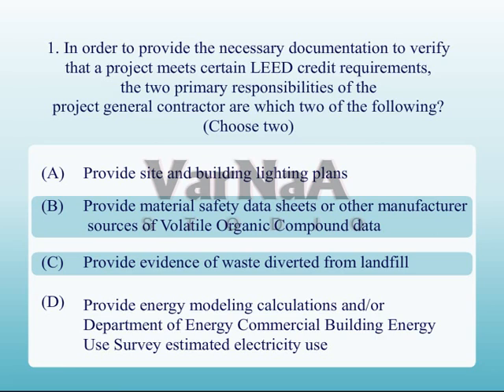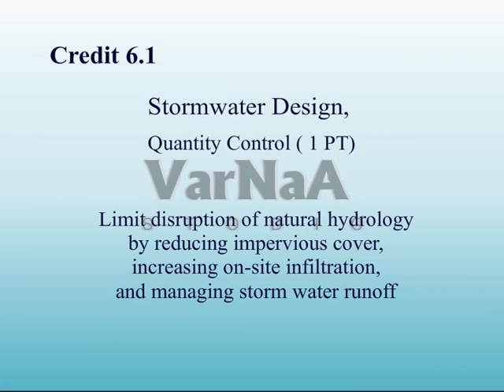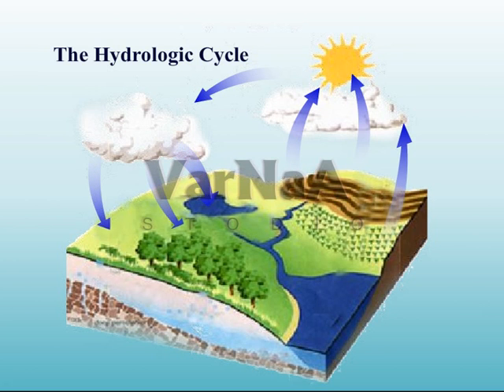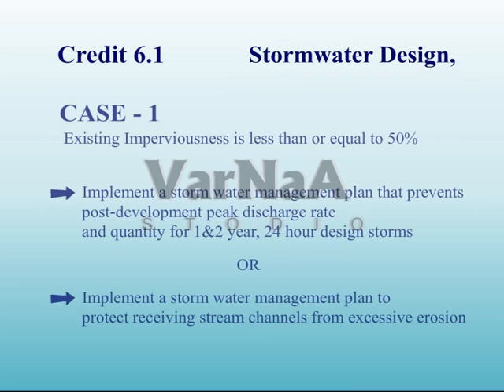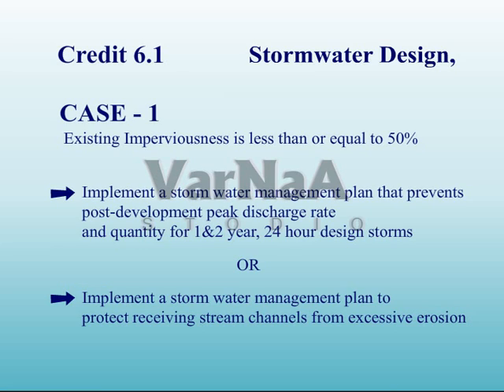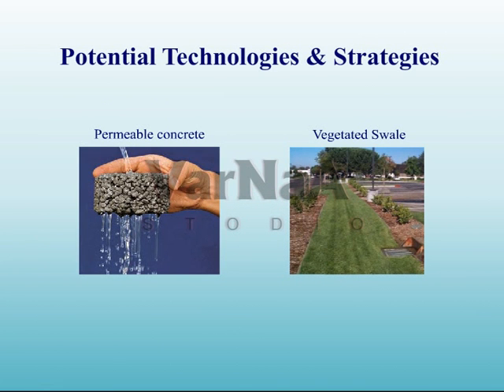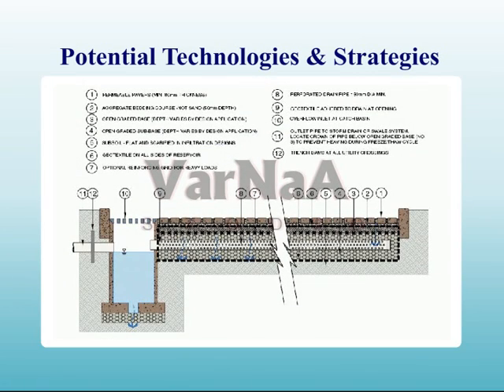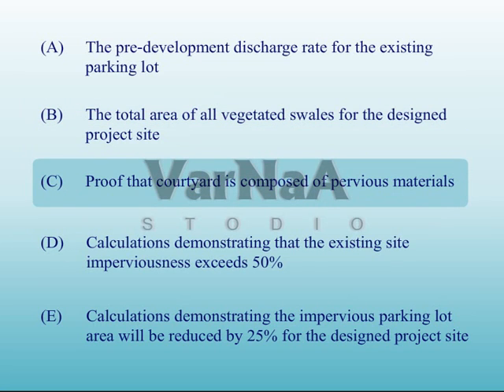Demo presentation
e-learning, demo by VarNaA Studio